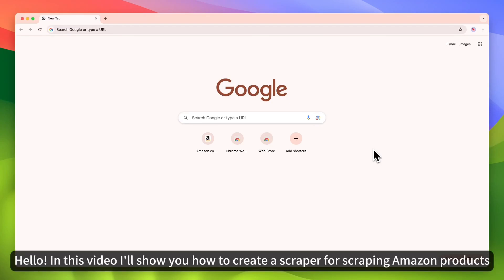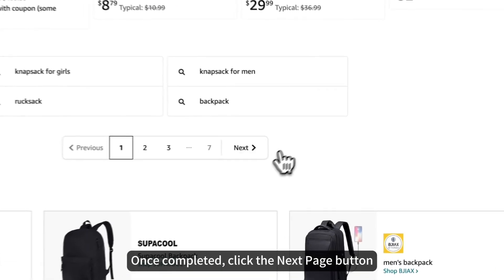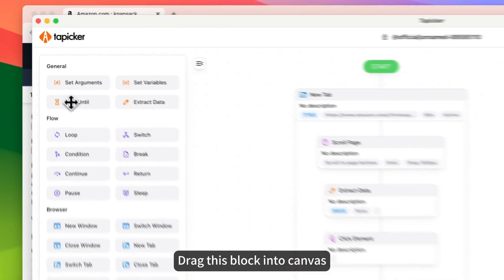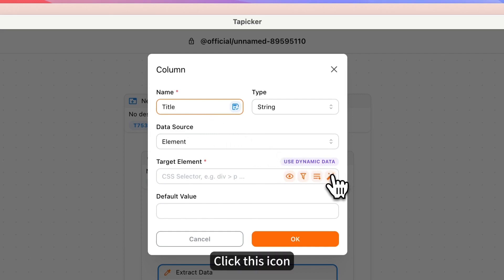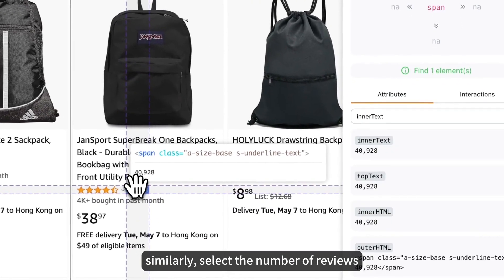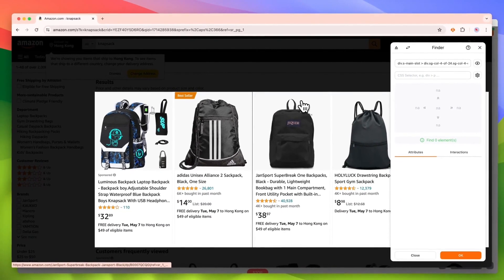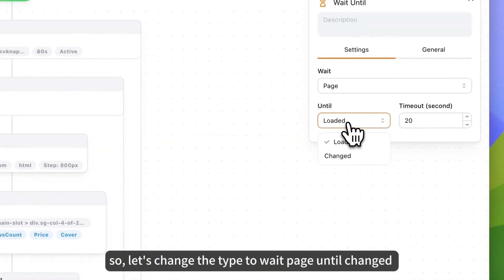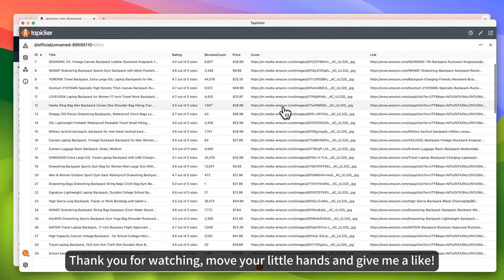The Ultimate Guide to Scraping Product Data from Amazon Website into Excel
In this video, I'll show you how to create an Amazon data scraper using Tapicker step by step.

Tapicker is your go-to solution for web scraping, offering powerful web automation capabilities in the form of a user-friendly Chrome extension.

In this comprehensive guide, we'll walk you through the steps to leverage Tapicker effectively, allowing you to effortlessly extract product data from the Amazon website and import it directly into Excel.

With Tapicker's intuitive interface and robust features, you'll unlock a world of possibilities for analyzing pricing trends, monitoring competitor products, and optimizing your e-commerce strategy.

Say goodbye to manual data collection and hello to streamlined efficiency with Tapicker. Join us on this journey to mastering web scraping with Tapicker and excel in your e-commerce endeavors!